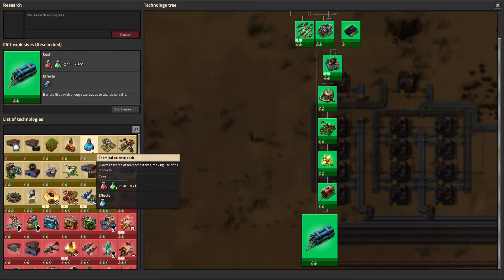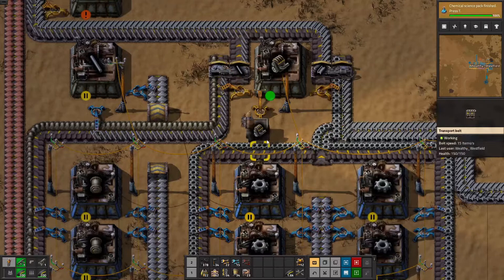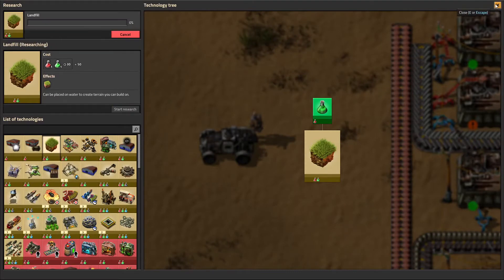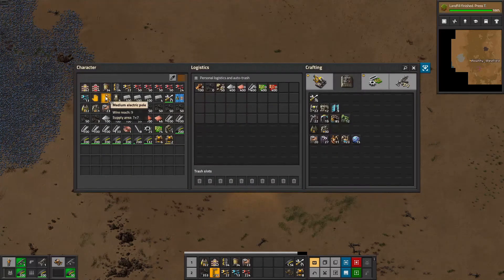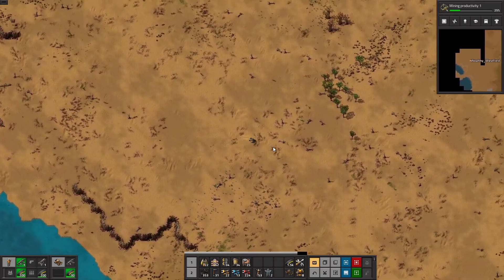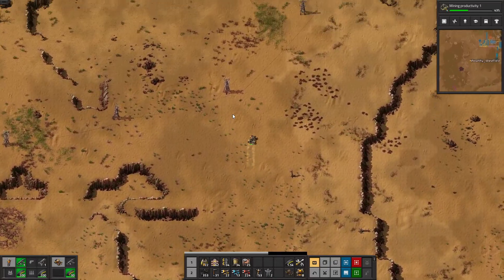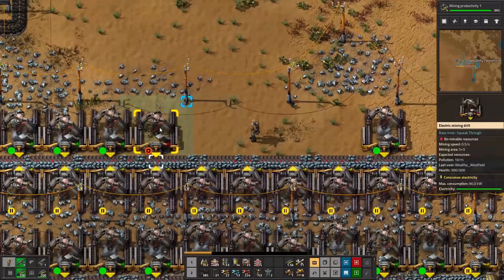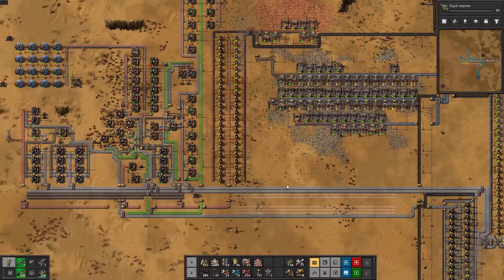Shall We Play Factorio - Part 12: Need More Power Polls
Need these before we start our railroad